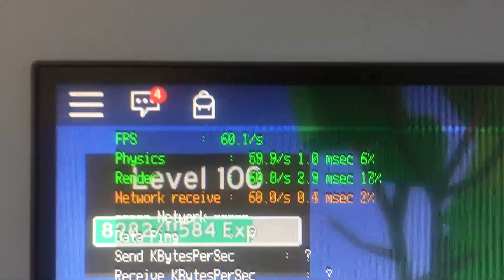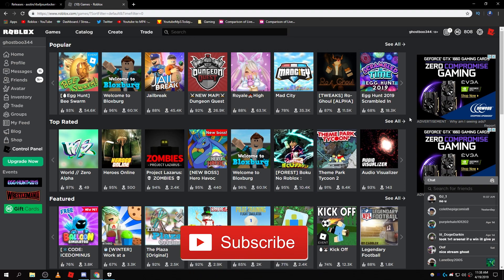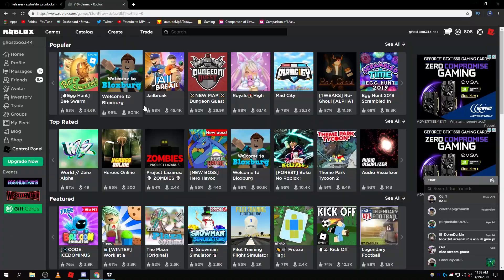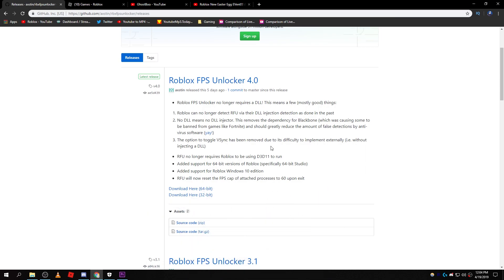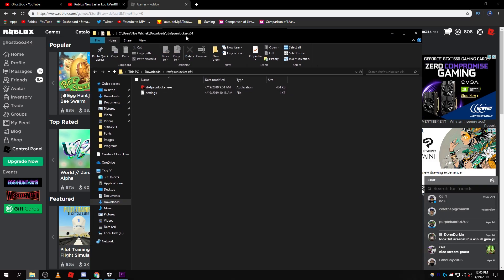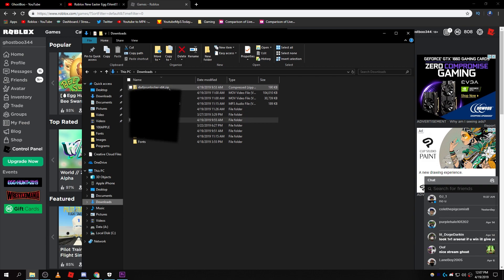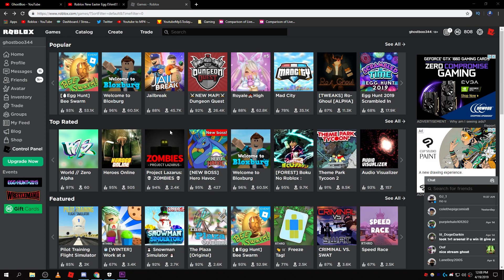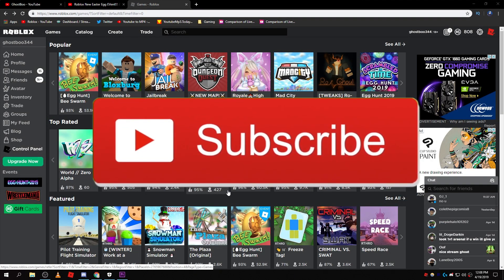FPS Unlocker Tutorial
Today I will show you how uncap roblox's 60fps cap with Roblox Fps Unlocker 4.0!